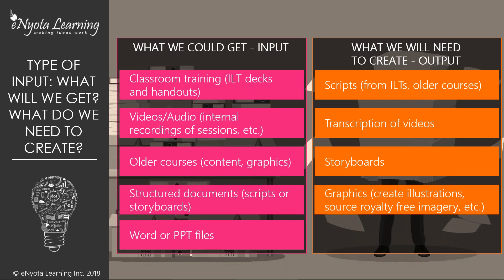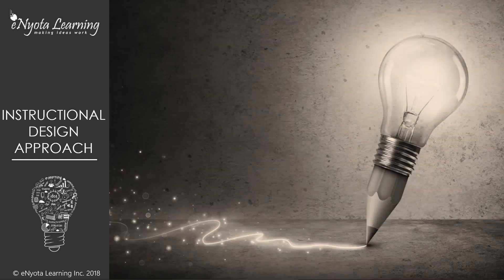How Much Should Your eLearning Cost? | Webinar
Custom eLearning course development has become an integral part of the training strategy of most corporates. These courses drive sales enablement, employee engagement, new-hire onboarding, and even compliance. But do you know what you are paying for? What gets factored into the price your eLearning development partner charges you? Your objective is to deliver quality training; do you know what that could cost you?

We conducted this free interactive webinar on How much should your eLearning cost? to help you get the answers to these questions.